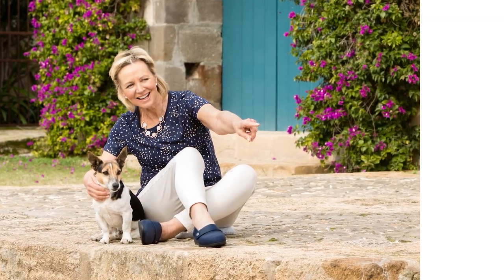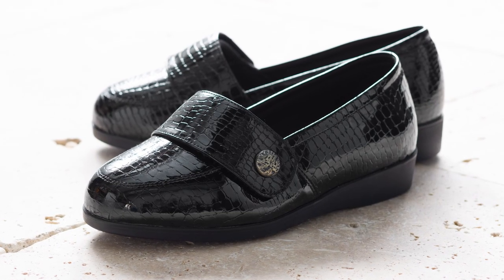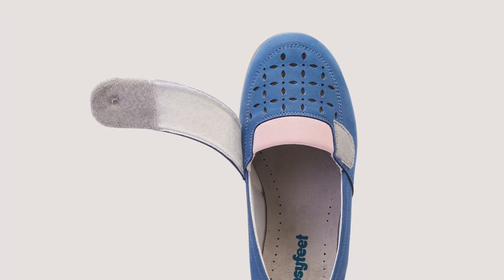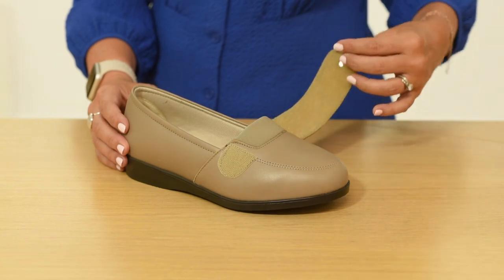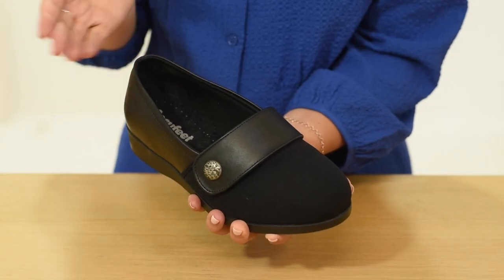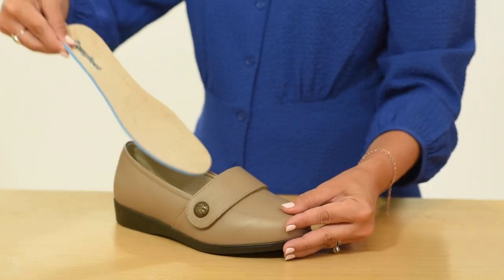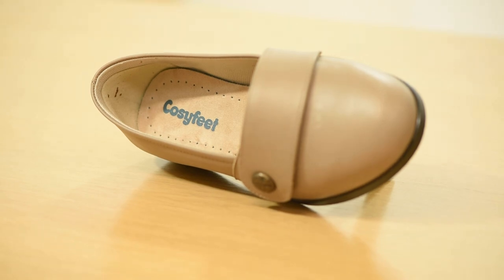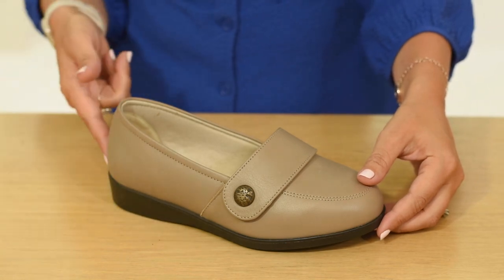Discover Carmen | Cosyfeet | Extra Roomy Footwear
A dressy shoe with a secret!
There’s more to this dressy shoe than meets the eye! The decorative button disguises a touch-fastening strap that peels back to expose a gusset. The gusset gently stretches to accommodate swollen feet, giving you greater comfort and a better fit. The front of the shoe is made from soft, stretchy Elastane that won’t put pressure on swelling or painful toes.

Why you'll love Carmen Elastane...
- Elastane upper stretches to fit swelling & problem toes
- Semi-wedge heel is stylish & supportive
- Fabric-lined for slipper-soft comfort
- Extra-lightweight, durable sole
- Seam-free toe for extra comfort
- Cushioned Sanitized® insole for added comfort and long-lasting freshness
- Insole can be removed to fit an orthotic
- 6E width fitting – specially designed to fit extra wide or swollen feet

Specially designed to fit and flatter swollen feet, our footwear is much wider, deeper and roomier than the wide-fitting footwear you’ll find on the high street. With 40 years’ experience of fitting swollen feet, we are a small, caring company based in the UK. Our footwear is made by experienced craftspeople who mix traditional skills, premium-quality materials, and state of the art technologies to give you the most comfortable footwear possible. Innovations such as our ‘hidden depth’ design, ensure out footwear fits swollen feet with ease, but still looks stylish and streamlined.
All of our footwear has the same extra roomy width fitting (6E for women and 3H for men). Don’t worry if you don’t know your width fitting as most of our styles are very adjustable and can cope with a range of foot shapes and swelling. To put it simply, if you have swollen feet and can’t find footwear to fit, we can probably help.